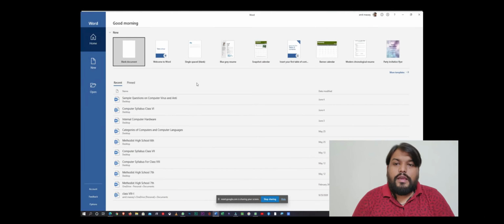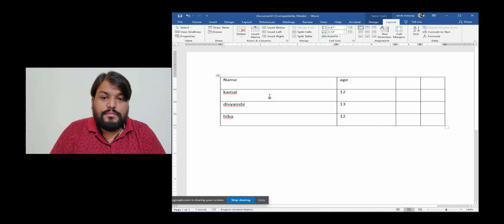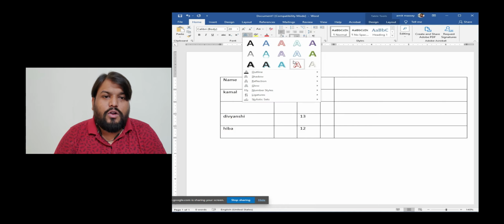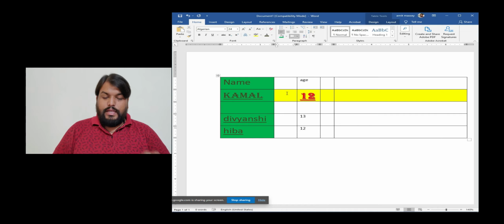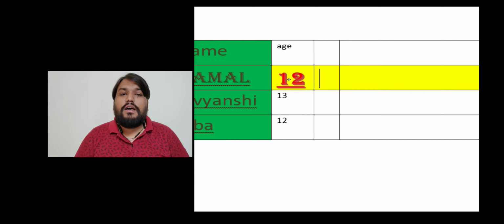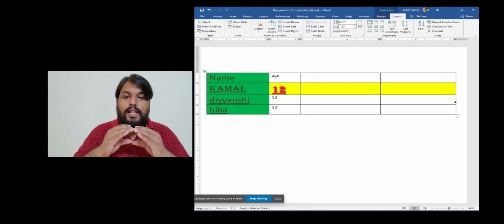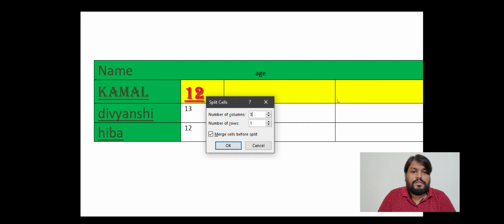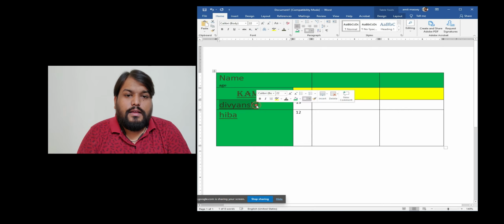How to Create tables in MS-Word Class 6th : Chapter 3 part 2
In Microsoft Excel, a cell is a rectangular box that occurs at the intersection of a vertical column and a horizontal row in a worksheet. ... A cell can only store 1 piece of data at a time. You can store data in a cell such as a formula, text value, numeric value, or date value.

ACTIVE CELL. In an Excel worksheet, each small rectangle or box is known as a cell. The active cell is the selected cell in which data is entered when you begin typing. Only one cell is active at a time. The active cell is the cell surrounded by a black border.

Merge cells in Excel are used for merging more than one cell. This is quite useful when we need to assign one value of the cell to 2 or more cells. To merge the cells in Excel, select those cells, and from the home menu tab, select Merge & Center from the alignment section. This will combine both of those selected cells, but it will keep only the first value to be seen, and others will be eliminated.